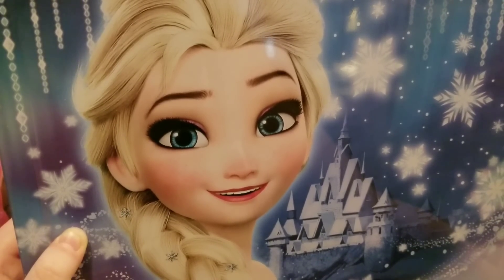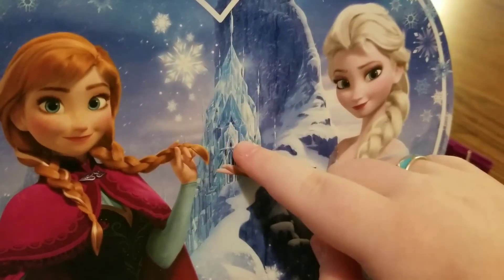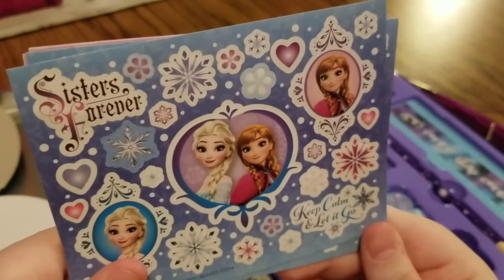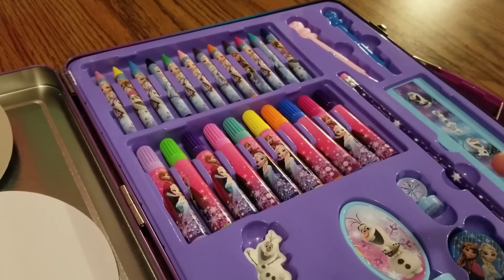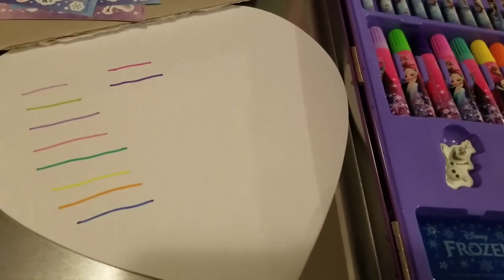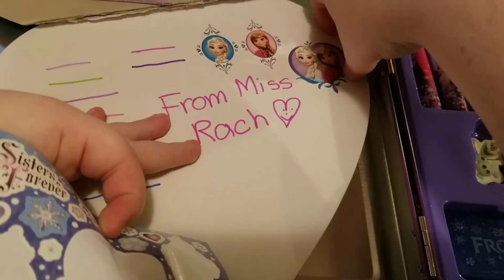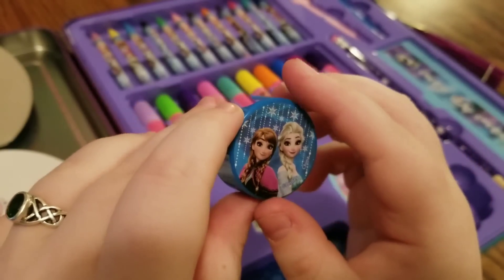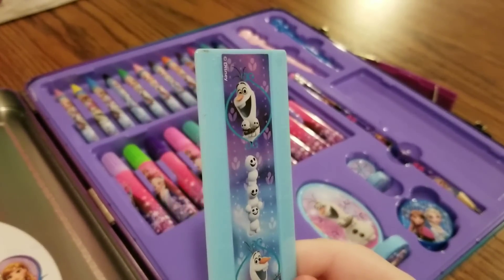Frozen Stationery Set